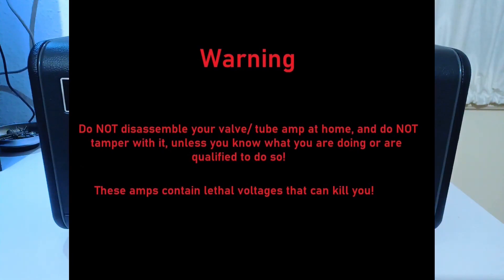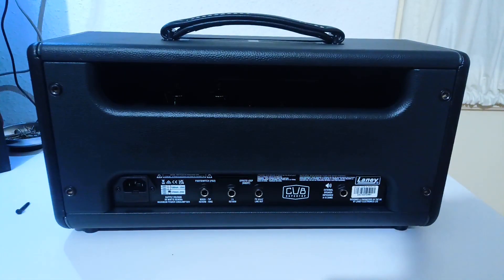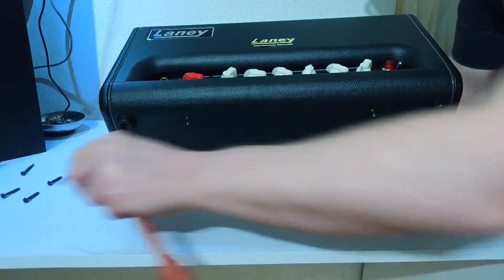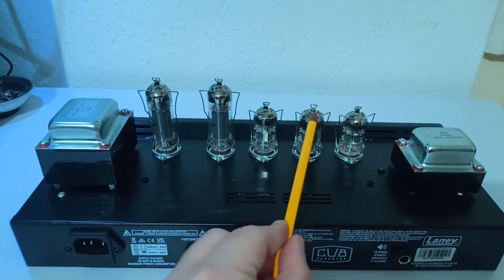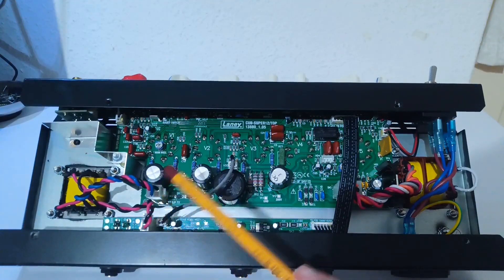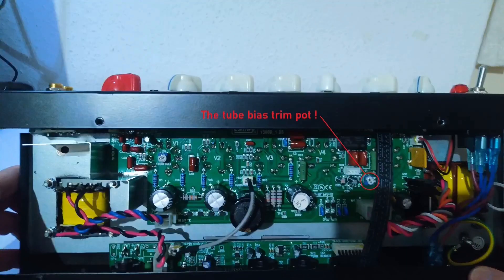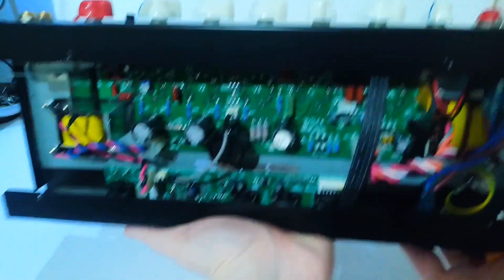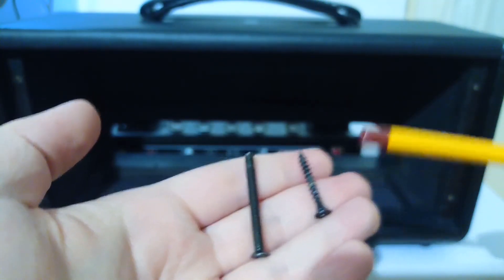Laney Supertop 15 Inside the amp /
In this video, i want to show you the inside of my lovely New Laney Supertop all valve amp.
Correction: When I say JJ. valve, it's actually an EHX valve.